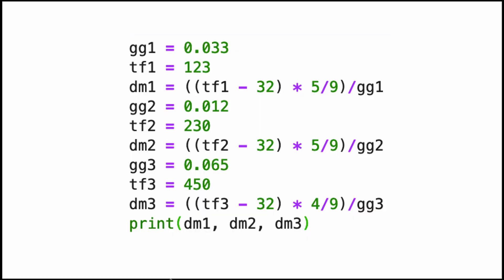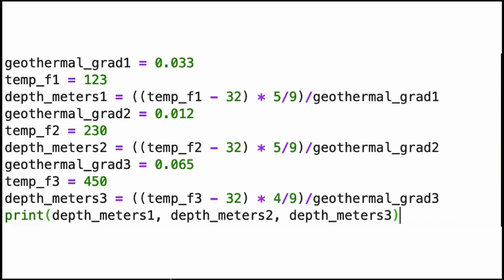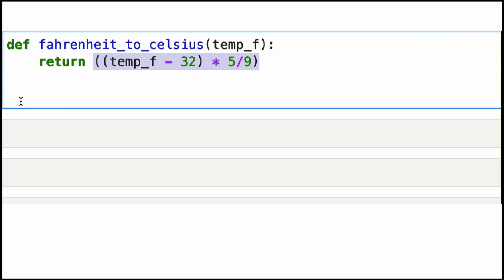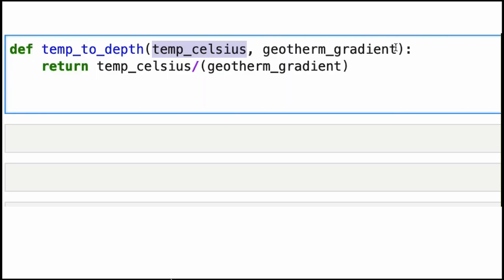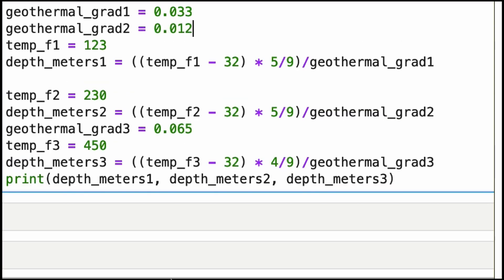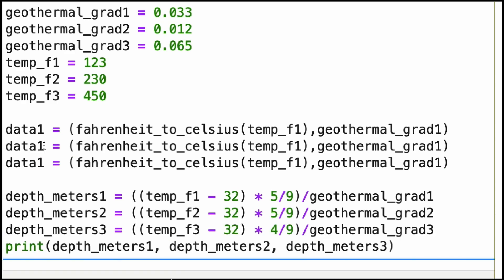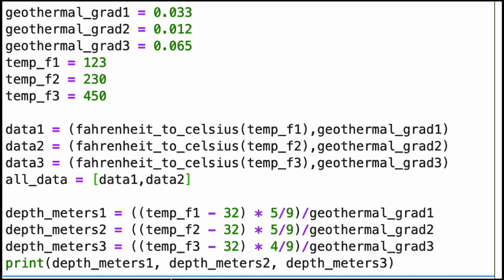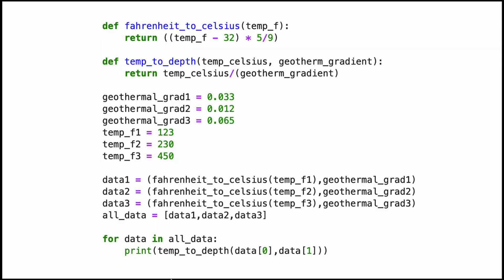[Part 1] The Art of Clean Code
How do you write code that is both understandable by your peers and your future self? What's the value of using clear variable names, easy to test functions, and logical data structures? Find out in this video.